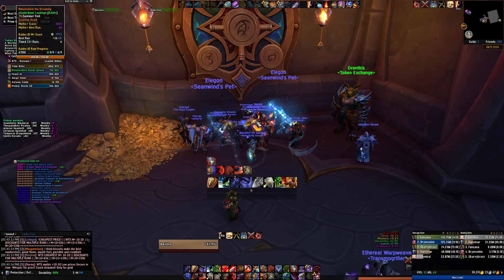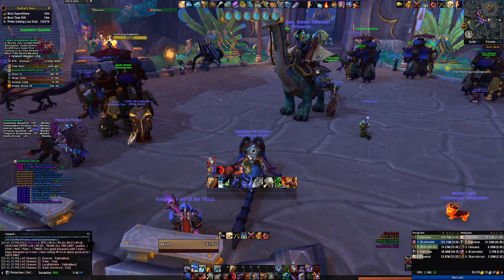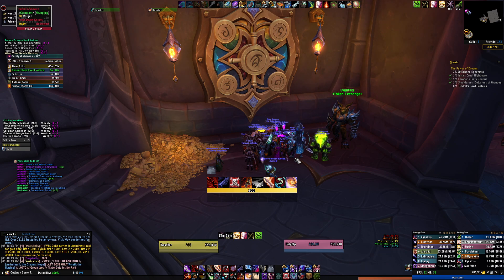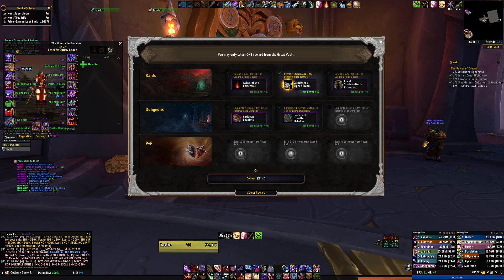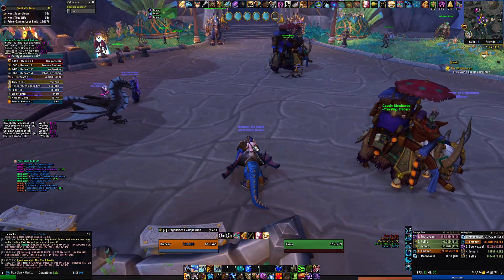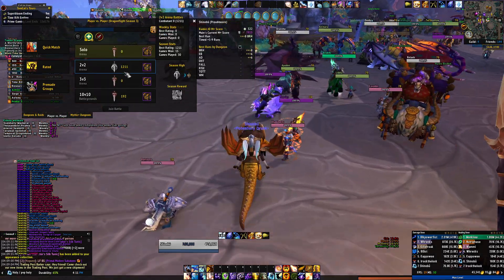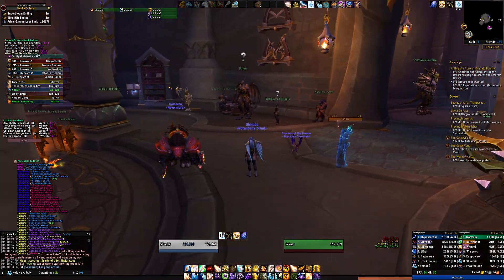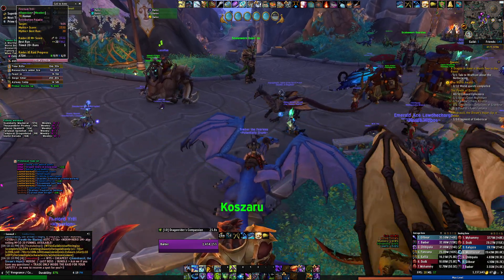Vault Opening | S3 DF | 4th Vault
Hey guys, this ones a lil bit...no okay it's longer than my other vault videos. Just had a lot of characters to open up on. Spent some time rambling n tripping over myself on raidbots for one of the characters. Hope you guys enjoy seeing the thought process for choosing stuff though. Thanks for checking it out!

4th vault. 5 week of the season.